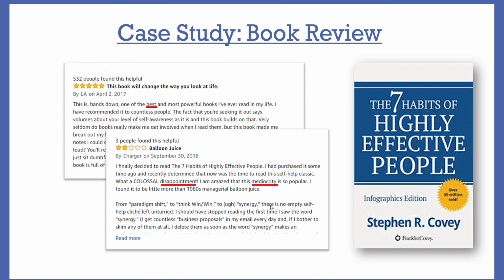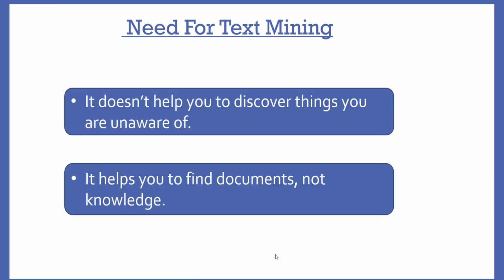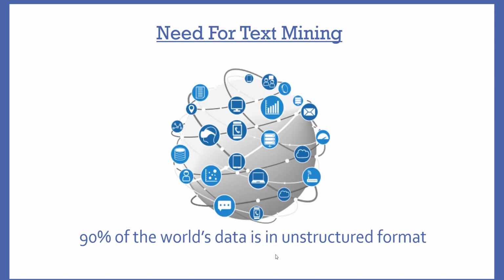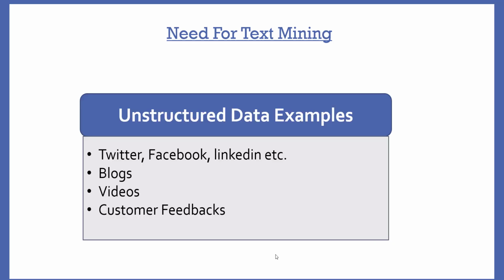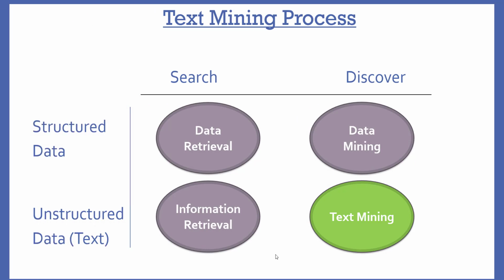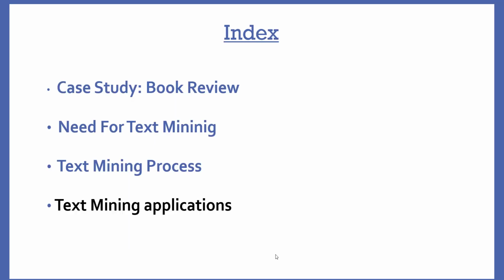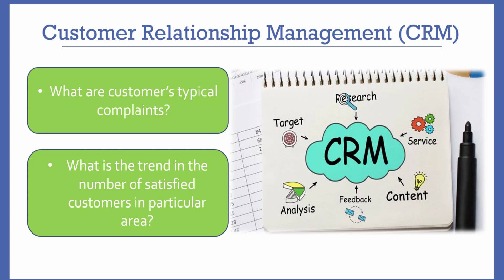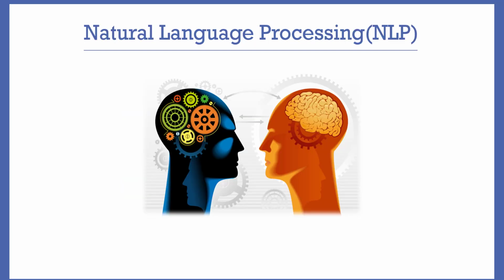Get Familiar with Text Mining in 7 Minutes!!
Learn the basics , needs, purpose etc. of text mining in few minutes.